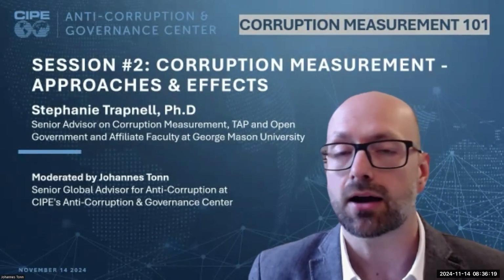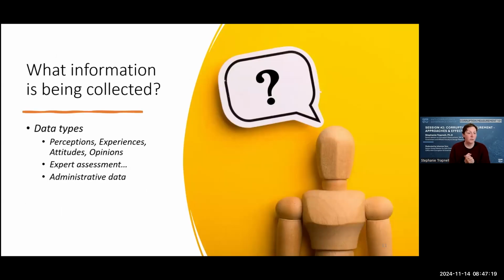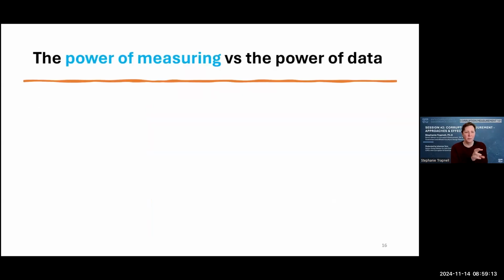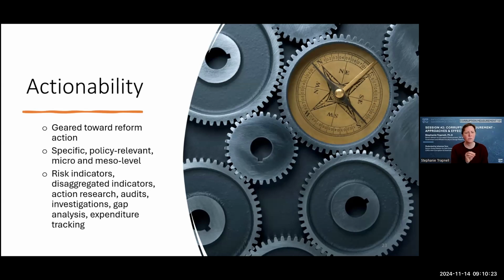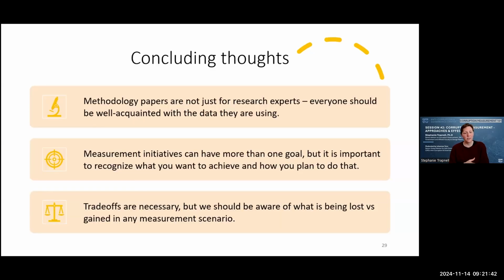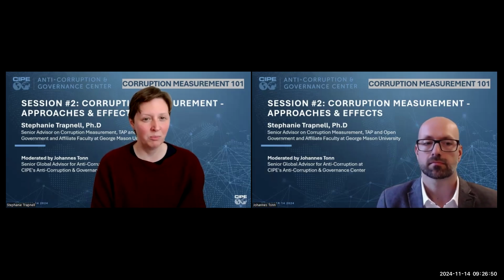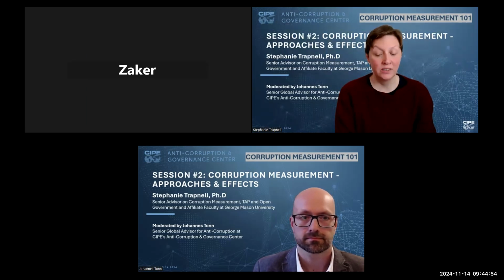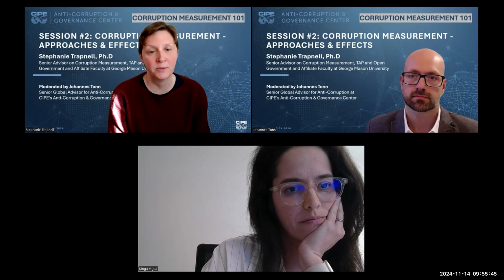ACGC Corruption Measurement 101 session 2